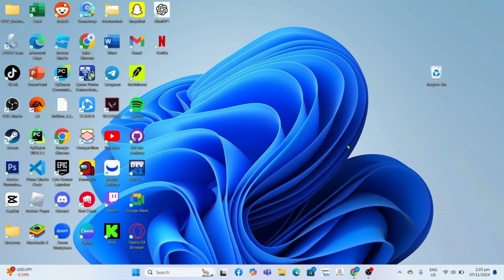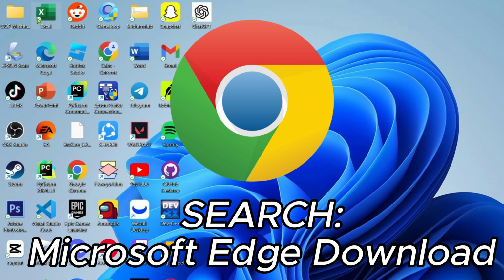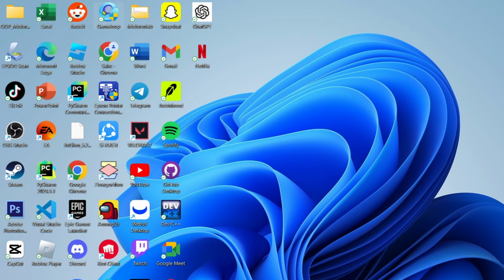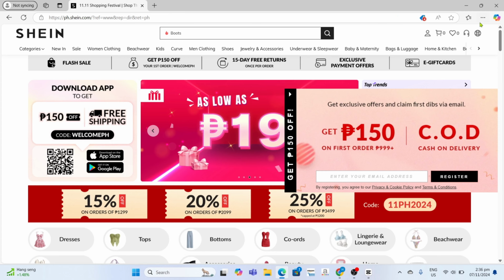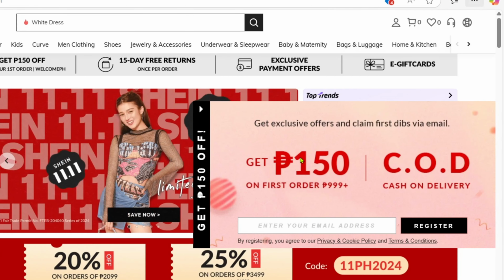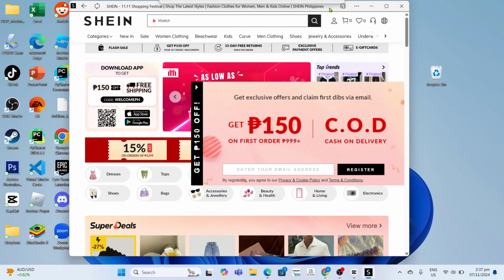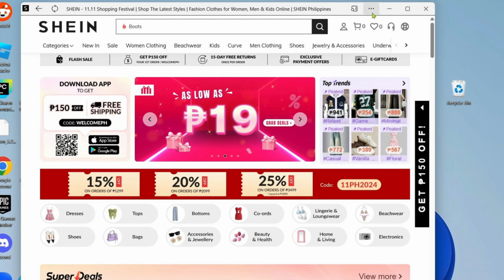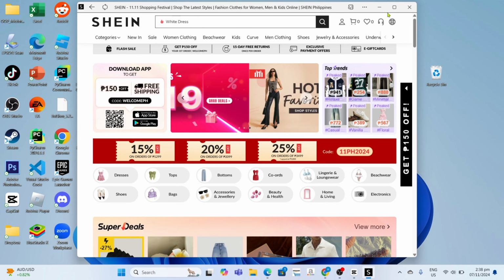How to Install SHEIN on PC or Laptop - Tutorial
Learn how to install SHEIN on PC or Laptop with this quick tutorial video.